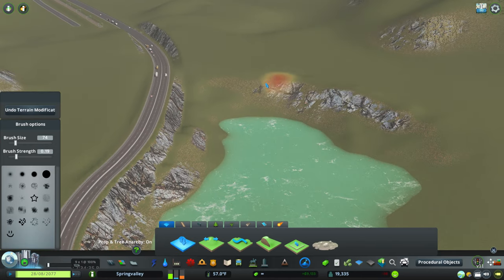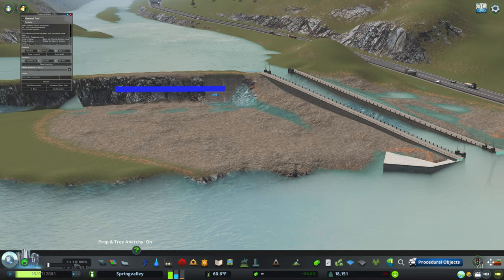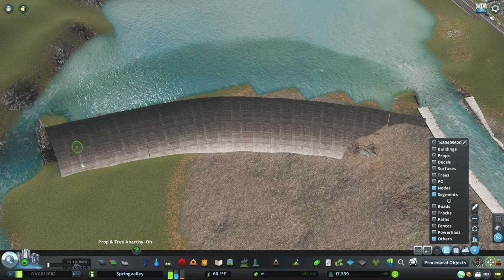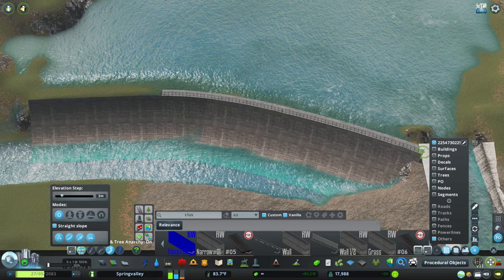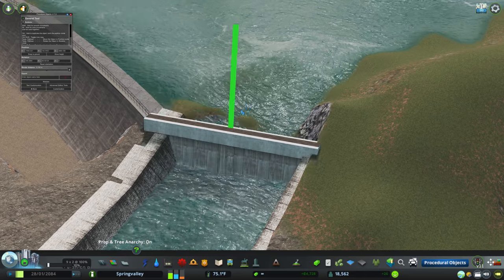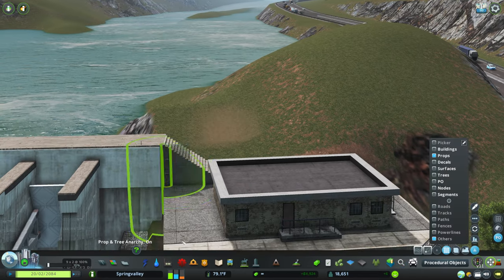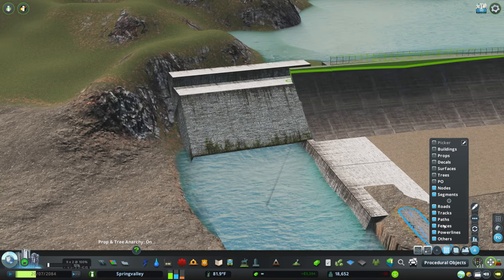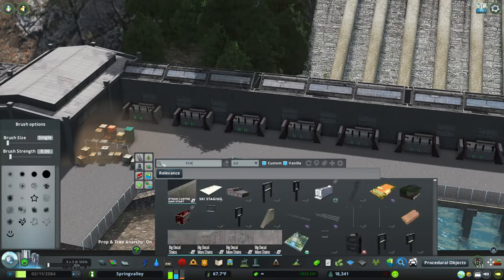Cities Skylines | New Zealand - Ep.14 Hydro Dam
Hey guys welcome to my series based on New Zealand.

I'll be doing my best to create a realistic fictional Kiwi city and include some of the things that make New Zealand unique.

In episode 14 we add a power supply to the city via a hydro dam! Based on the Benmore dam in New Zealand, I have tried to keep the creation as realistic as possible. Although it's not covered in the episode, I do put power cube service blocks in the buildings to create a real supply of power.

Time Stamp's ---

0:00 Intro CINEMATICS
0:46 Inspiration/Terraforming
3:20 Benmore dam/First blocks placed
6:25 Flood gates
8:49 Control room and flood gates installation
12:30 Flood gates CINEMATICS
13:02 Main generator
19:21 Final CINEMATICS

Join my twitter channel for behind the scenes shots and sneak peeks.

LUT - Relight Neutral